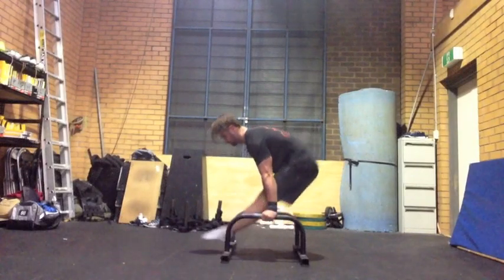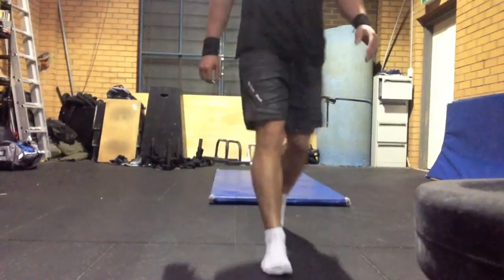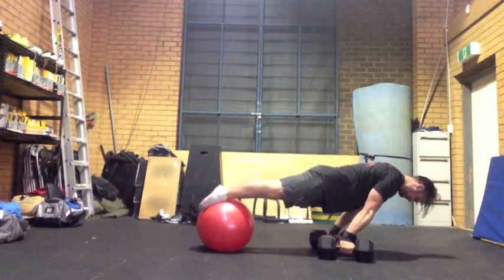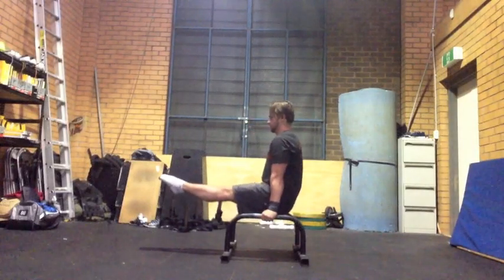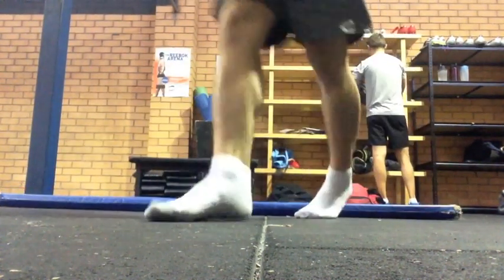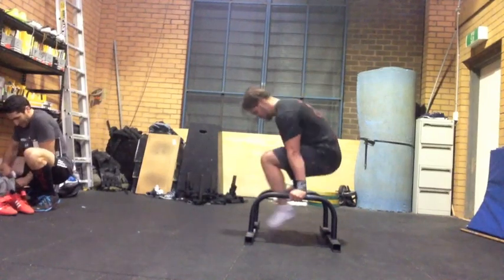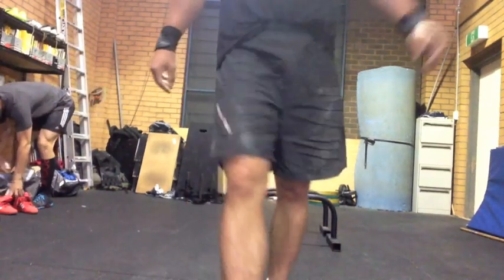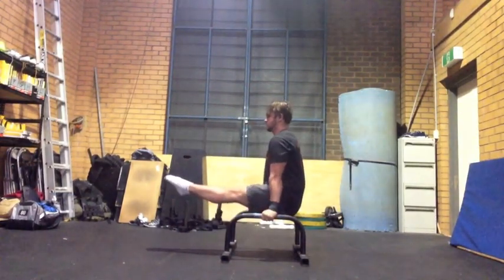Peak Gymnastics - Planche Progressions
An introductory tutorial of how to develop the straddle planche. This is by no means an extensive list of exercises and stretches required for the straddle planche, however is a very good place to start if looking to develop the skill.

Written, edited and narrated by Martin Kurz who is a Sport Scientist (Honours), Clinical Exercise Physiologist (Masters), Senior International Level Gymnast, and a Level 1 Crossfit Trainer.

For ongoing coaching support for any gymnastics based skills, utilise our interactive, personalised online coaching service, where you can privately upload videos of your skills to have Martin analyse them and prescribe exercises, stretches and overall programs to help you make progression as fast as possible! for more information and to sign up!